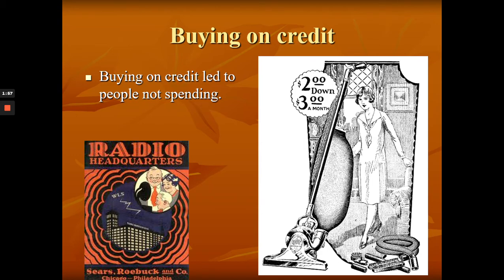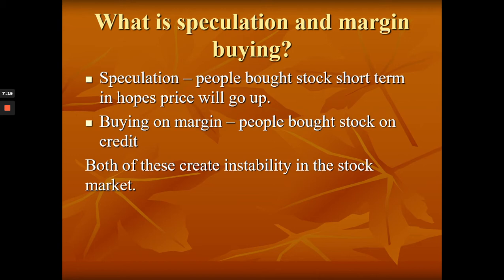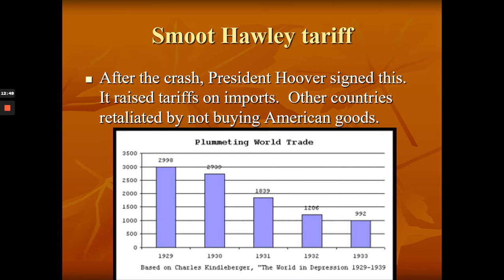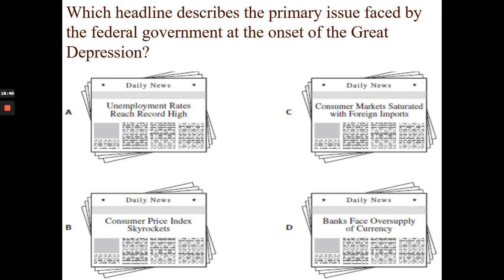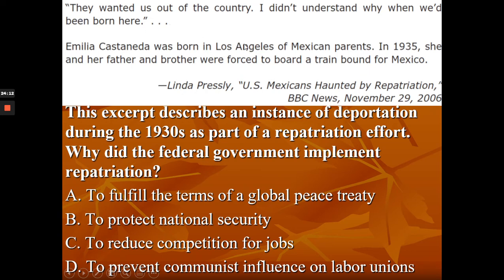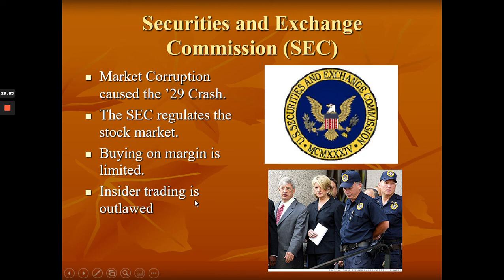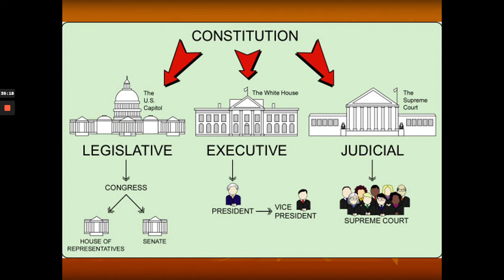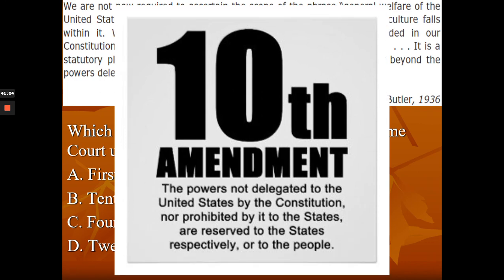The Great Depression video lecture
The Great Depression for US History